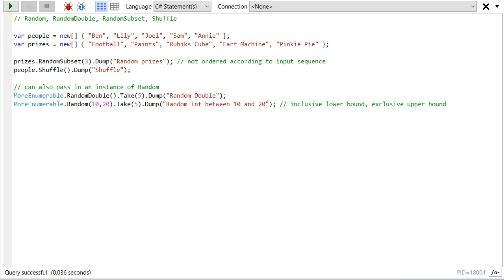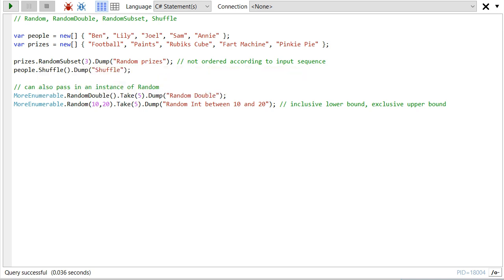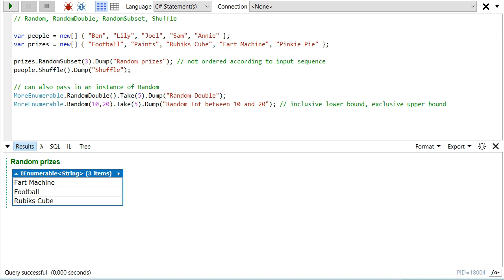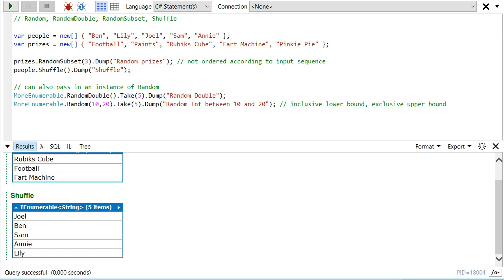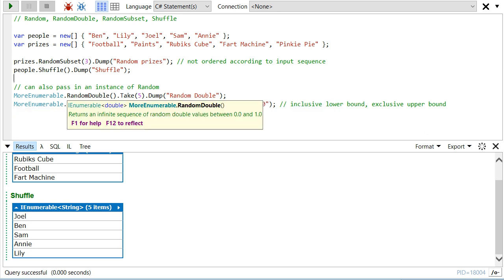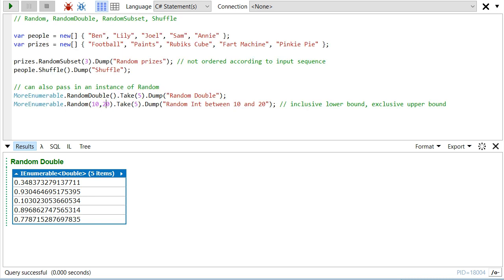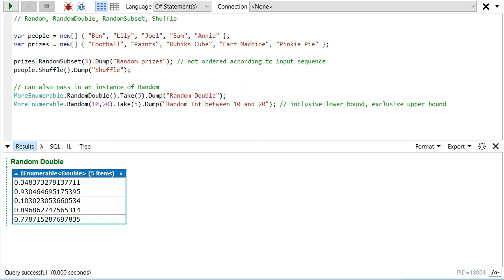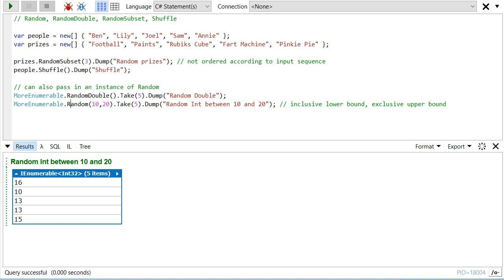MoreLINQ 13 - Random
Exploring the Random, RandomSubset, RandomDouble and Shuffle MoreLINQ extension methods